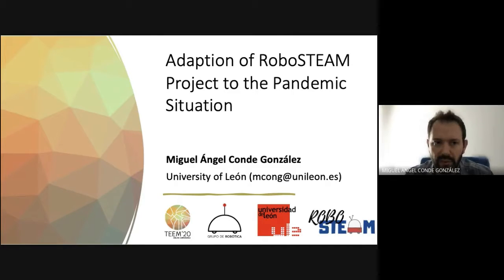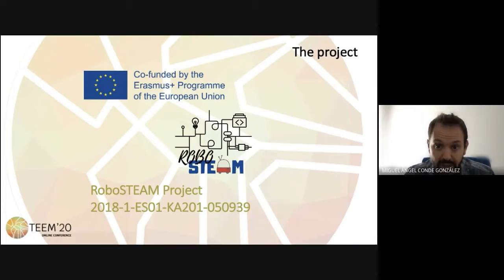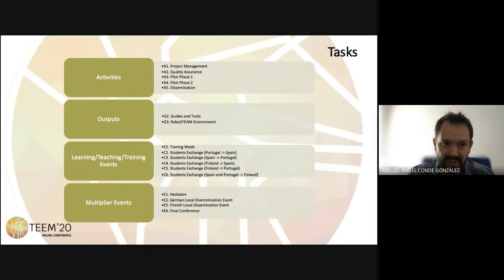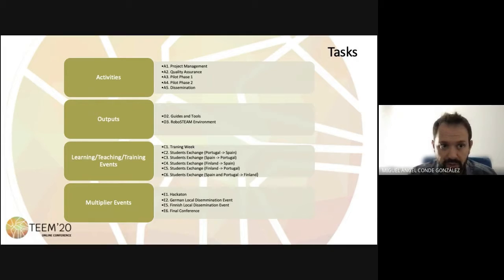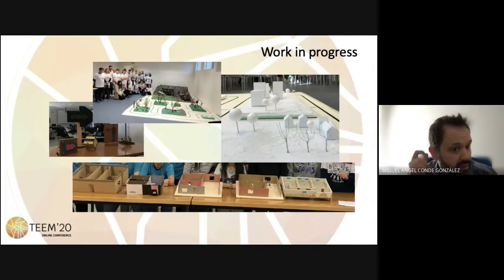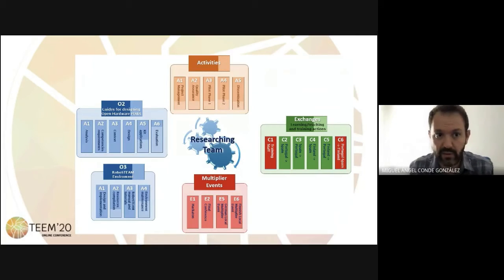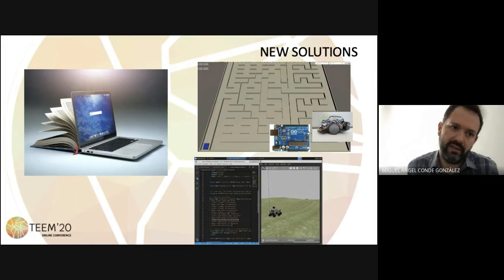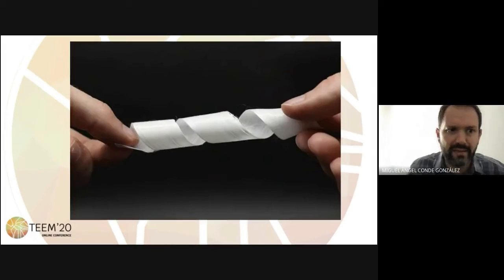Adaption of RoboSTEAM Project to the Pandemic Situation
Authors: Miguel Ángel Conde, Francisco Rodríguez-Sedano, Camino Fernández, Maria Ramos, Jonny Filipe Ribeiro Alves, Susana Celis, José Gonçalves, Jose Lima, Daniela Reimann, Ilkka Jormanainen and Francisco José García Peñalvo